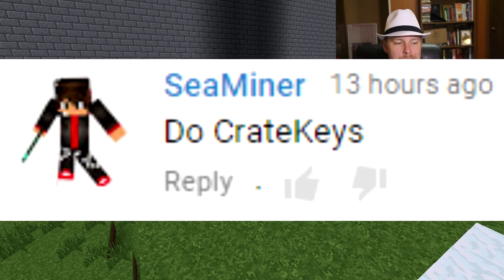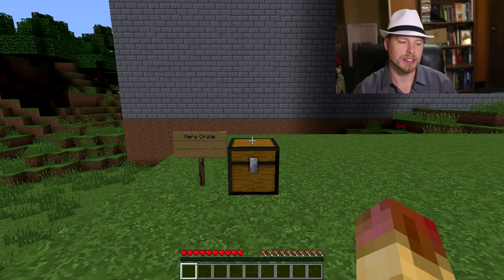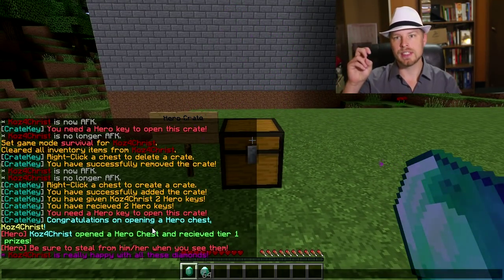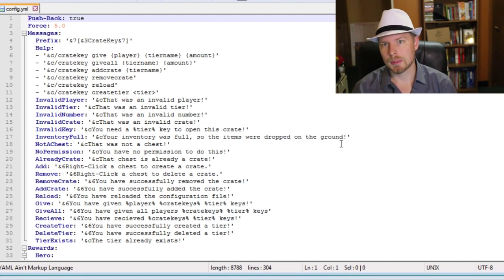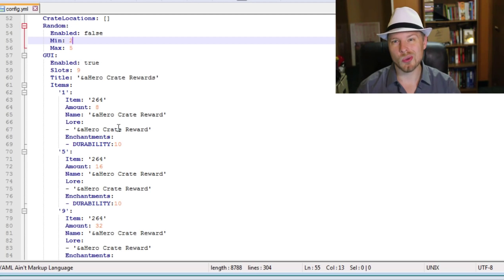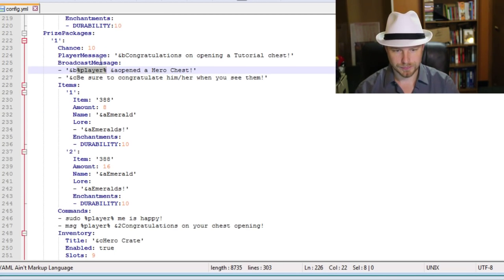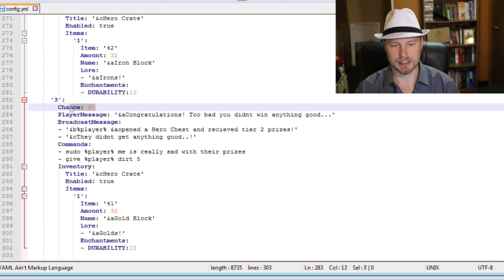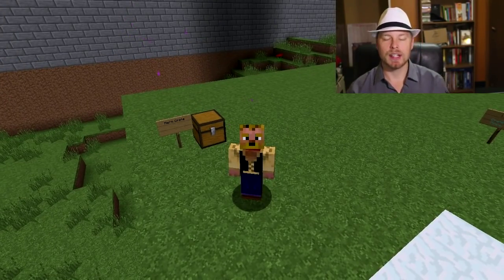Minecraft Admin How-To: CrateKeys [Premium]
$10.61

Hey friends!  This week I do CrateKeys as Customcrates is no longer active.  This is the same thing and costs the same.  Super configurable and effective.